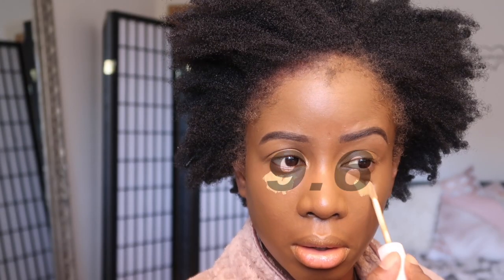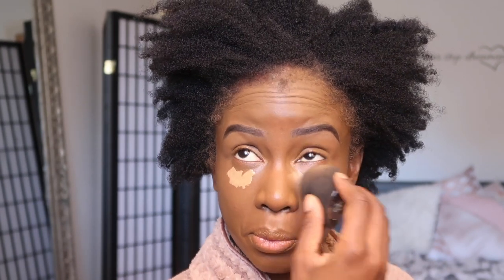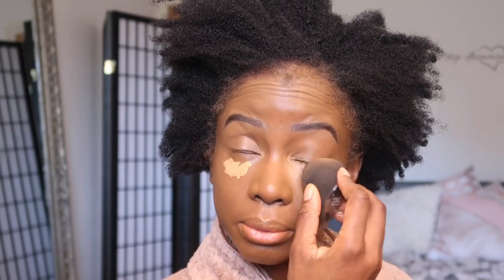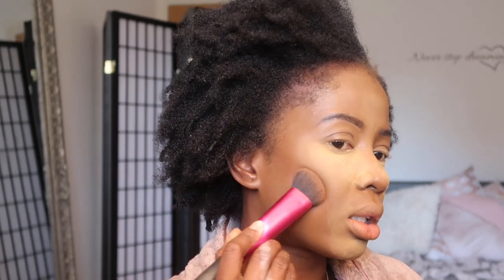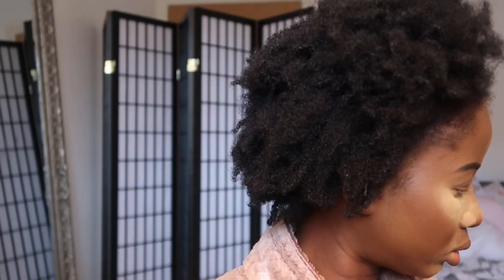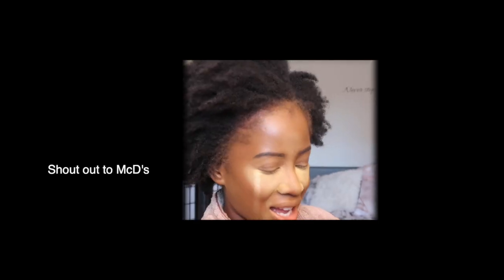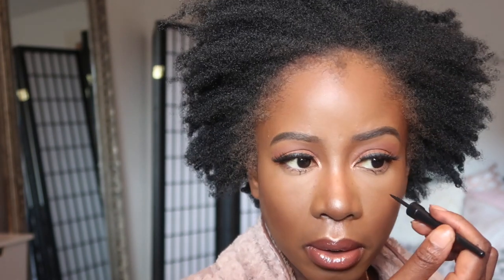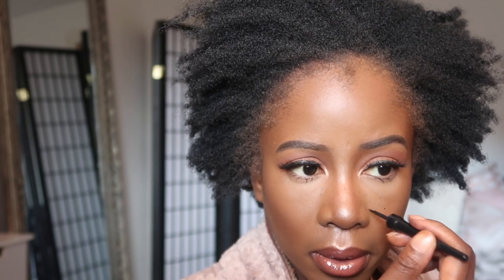HOW TO GET FRECKLES USING MAKEUP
Hey makeup lovers, in today’s video I show you how to get freckles, using makeup! I attempted this look because I was inspired by an Instagram filter created by my girl Sophie, (shout out to you babe)! I love to get creative with my face and the makeup I use so I decided to try replicating the filter using makeup... hence the reason why, Instagram made me do it!!! (cc

I make my thumbnails on Canva and today’s message was “an essential part of creativity is being not afraid to fail” it’s apt for this video 😄

Where I believe I went wrong was using a jet black eyeliner to create the freckles, I'll be getting a brown replacement and doing different sized variations next time round. This makeup tutorial can be adapted for all skin tones so have fun with it.

It would be fun to do a series called “instagram filters chooses my makeup” let me know if that's a good idea in the comments!

Main Camera
Vlog Camera
Ring Light
Camera Light

BUSINESS